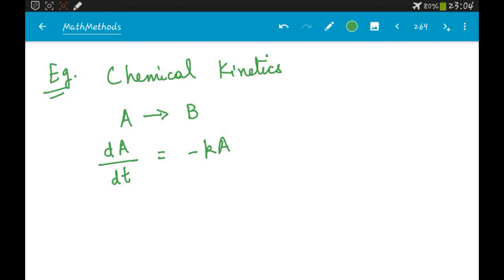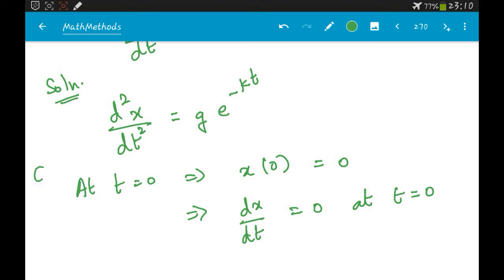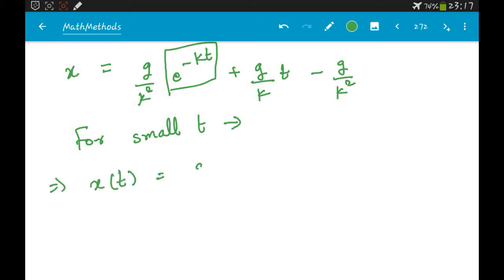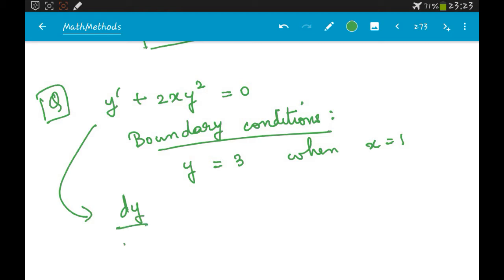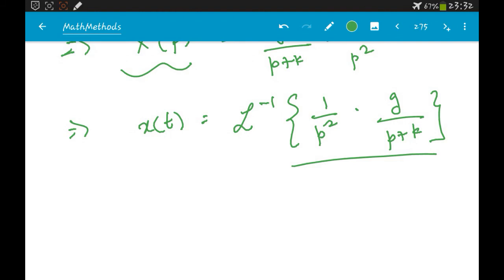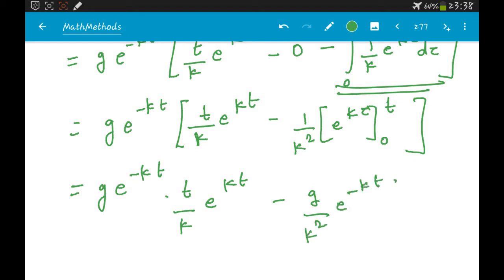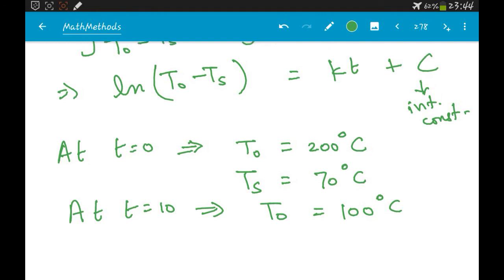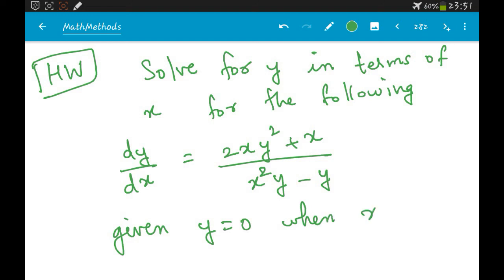5.2 Differential Equations: Separable Equations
Using Laplace Transform to solve Differential Equations